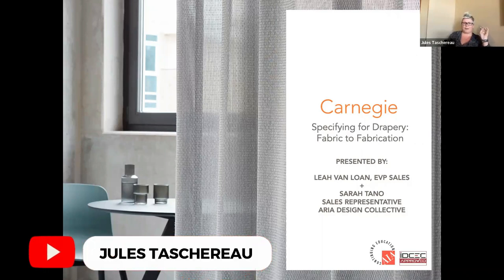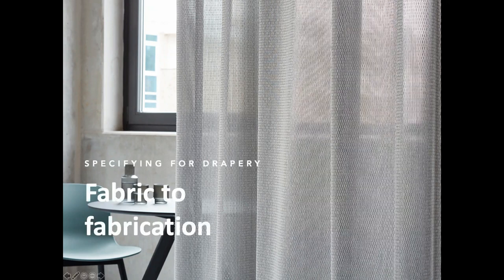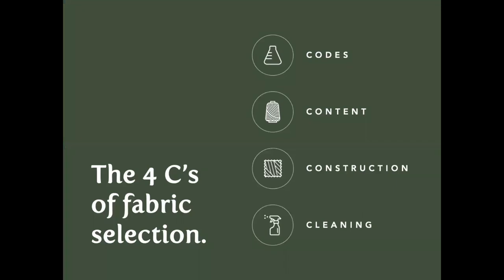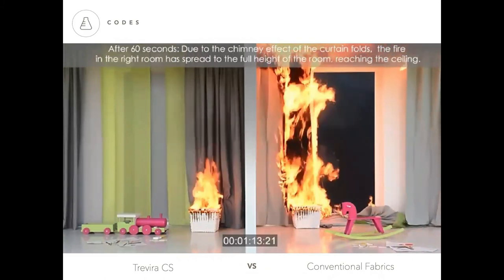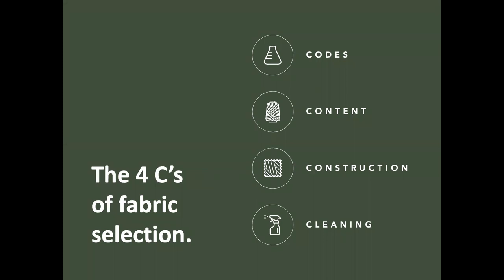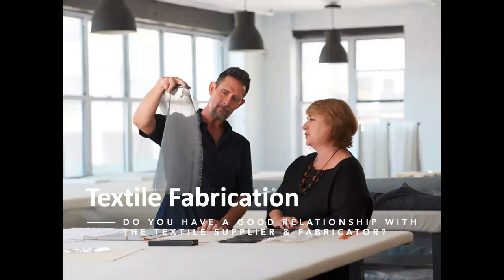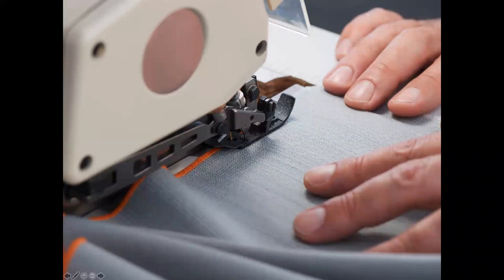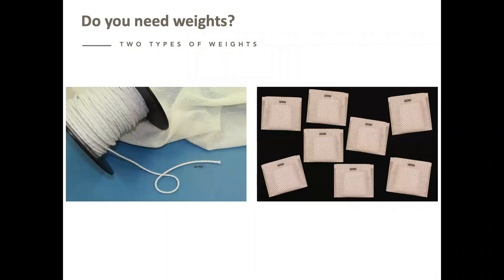Specifying For Drapery Fabric To Fabrication ( CEU )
Webinar Presenter: Leah Van Loan, Executive Vice President, Carnegie

COURSE DESCRIPTION:

There are many factors that go into selecting the right window fabric and fabrication combination. Beyond selecting fabrics for aesthetics, designers will learn about fibers and content, hand and drape, code requirements and the most common fabrications for contract applications. This course will arm designers with the questions to ask, enabling them to make the optimal choice for the desired end result.